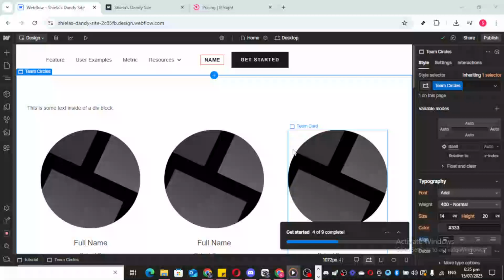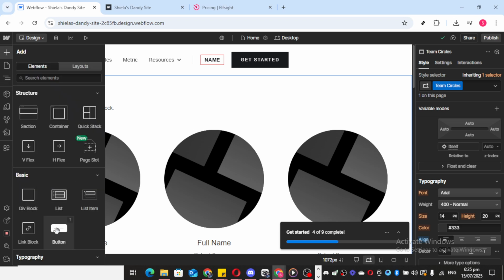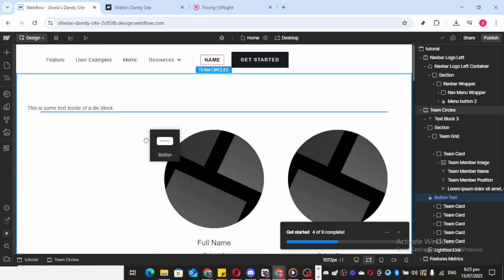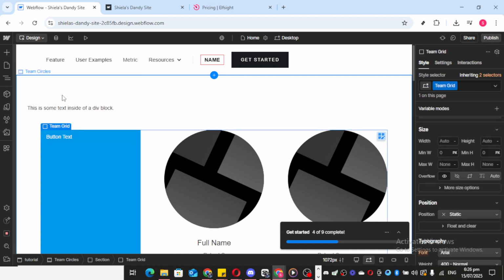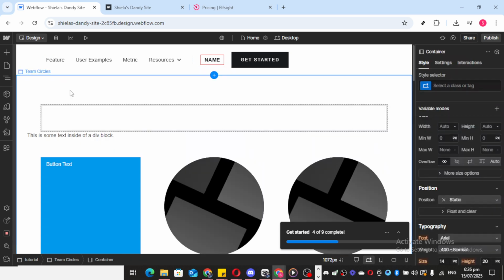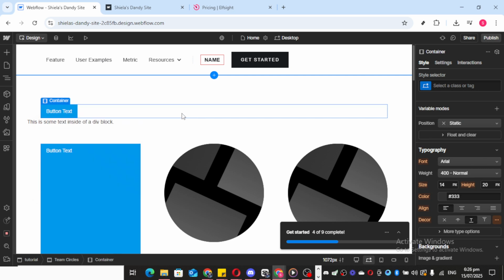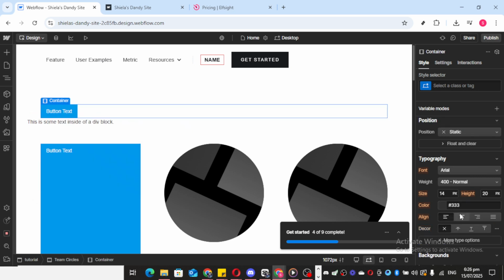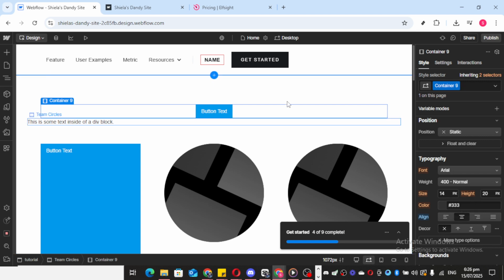How To Center Button In Webflow (full guide)